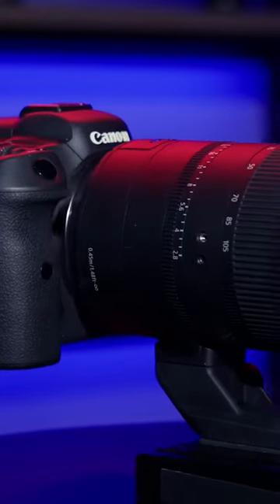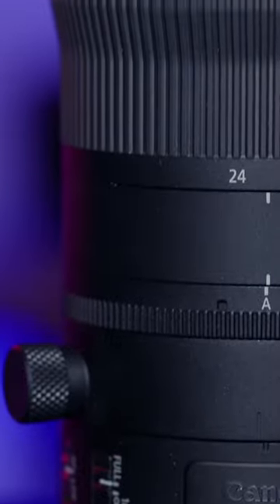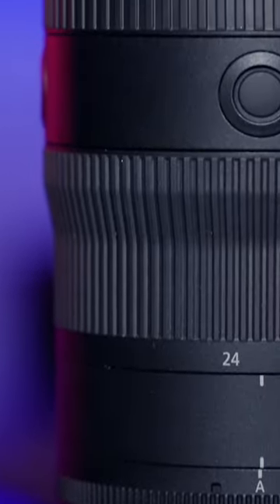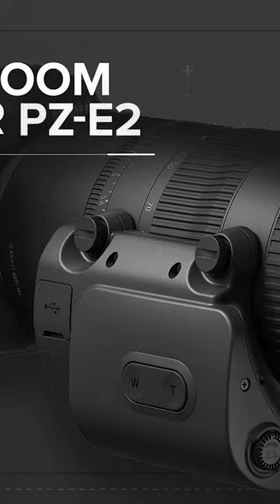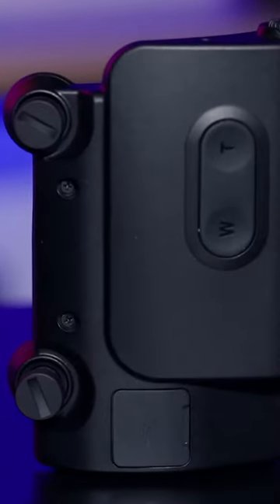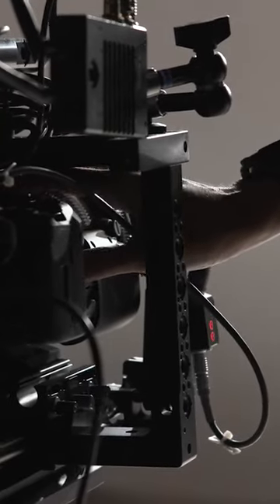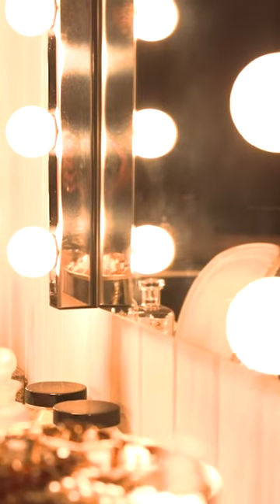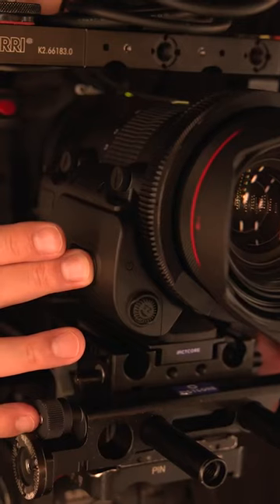New Lenses From Canon!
Up until 2018, Canon had introduced 8 mainstream lens mounts. That year also marked the introduction of the new RF lens mount by Canon, which followed several earlier types of lens mounts. It not only facilitates attachment but also acts as a communication link between the camera and the lens, enabling a variety of functions. The question now is whether Canon has something similar in store for us next year. In this video, we'll dive into some of Canon's anticipated plans for future RF lenses.